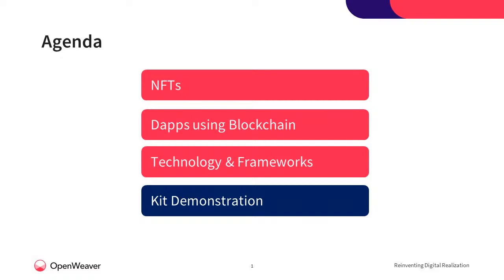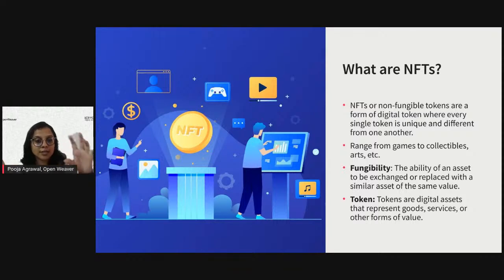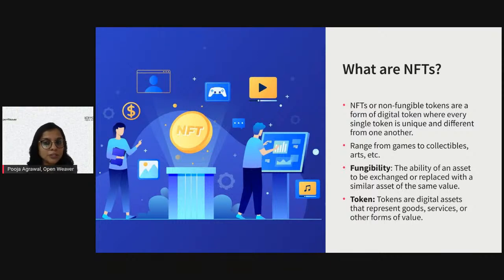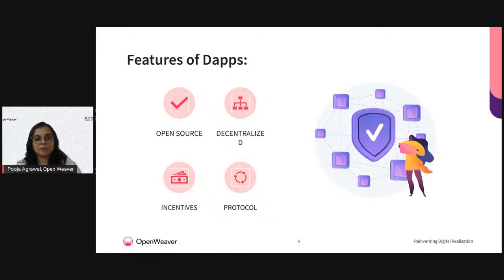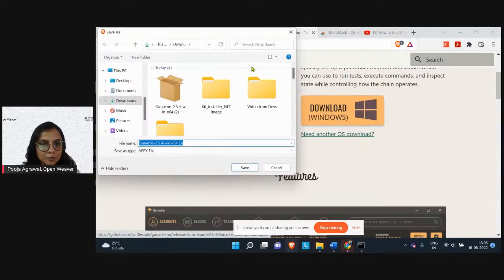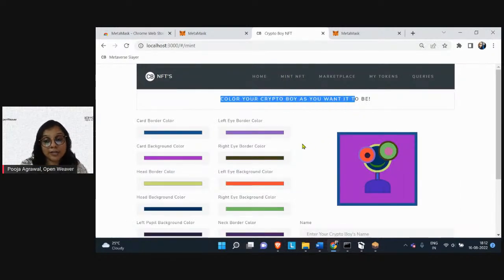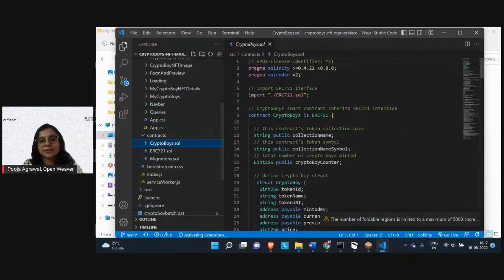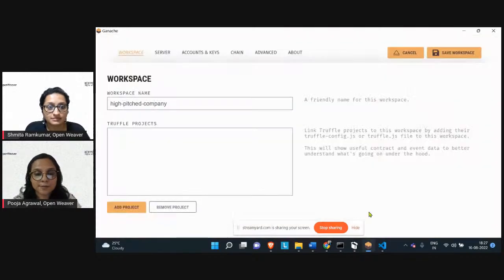Build your own NFT Marketplace for Images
In this bootcamp, we are going to build an NFT Marketplace for Images. By the end of this bootcamp, you will have a working model that you can customize and use in your project. The most important part of building an NFT Marketplace for Images is to have a solid workflow. We have used Blockchain, MetaMask, Ganache, and Truffle to build an NFT Marketplace for Images.

Learn to Build your own NFT Marketplace for Images with a focus on:
1. Fundamentals of Blockchain, MetaMask, Ganache, and Truffle.
2. Hands-on session on how to Build your own NFT Marketplace for Images.
3. Learn how you can use kandi (pronounced like candy) to tap into millions of open-source assets to build your AI application.

𝗖𝗼𝗺𝗺𝘂𝗻𝗶𝘁𝘆 - 𝗖𝗲𝗿𝘁𝗶𝗳𝗶𝗰𝗮𝘁𝗶𝗼𝗻 𝗮𝗻𝗱 𝗥𝗲𝘀𝗼𝘂𝗿𝗰𝗲𝘀
Everything you need for today's Bootcamp can be found in our Community!  𝗖𝗹𝗶𝗰𝗸 𝗵𝗲𝗿𝗲 𝘁𝗼 𝗮𝗰𝗰𝗲𝘀𝘀 𝘁𝗵𝗲 𝗿𝗲𝘀𝗼𝘂𝗿𝗰𝗲𝘀 𝗮𝗻𝗱 𝗮𝗽𝗽𝗹𝘆 𝗳𝗼𝗿 𝘆𝗼𝘂𝗿 𝗰𝗲𝗿𝘁𝗶𝗳𝗶𝗰𝗮𝘁𝗲𝘀

Please ensure you sign up on the Community to receive your certificates and get unlimited access to our resources.